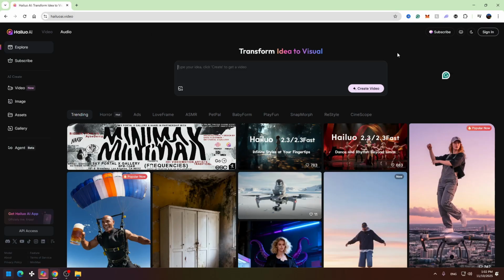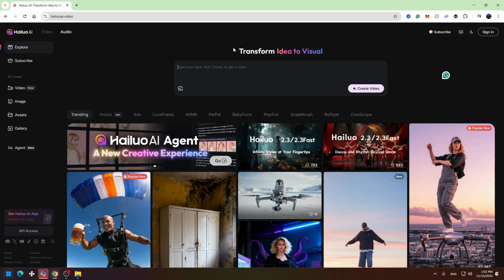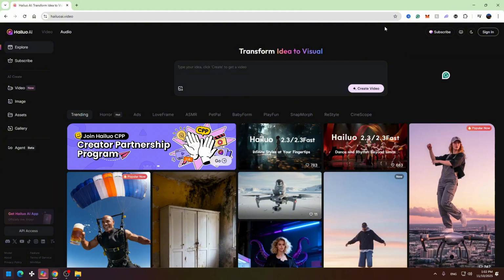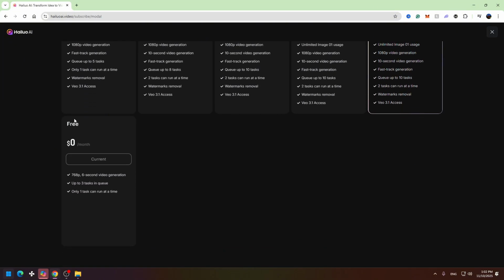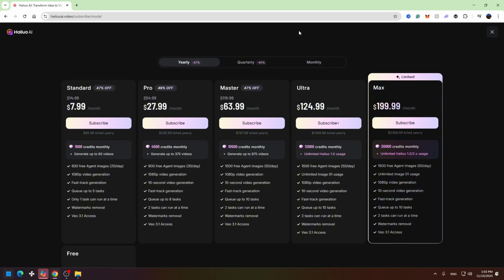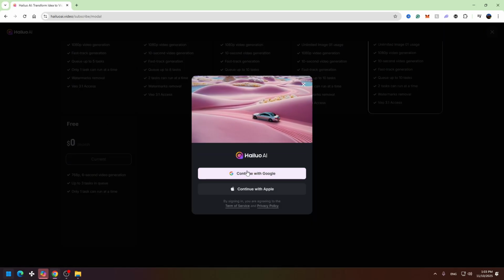How To Get Credits In Hailuo AI 2025 (BEST METHOD!)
How To Get Credits In Hailuo AI

In this video, I’ll show you how to get free credits in Hailuo AI quickly.